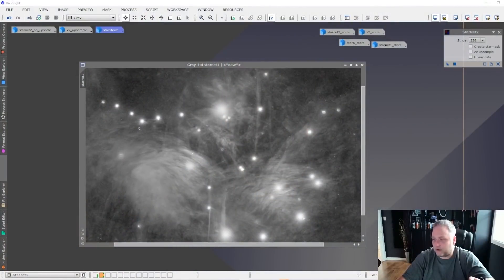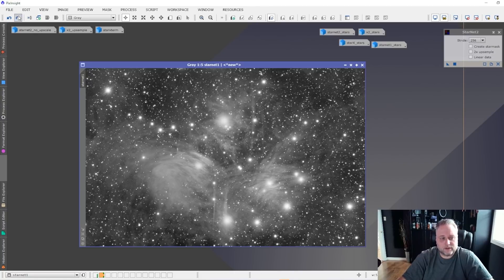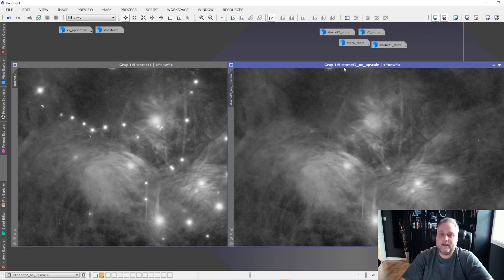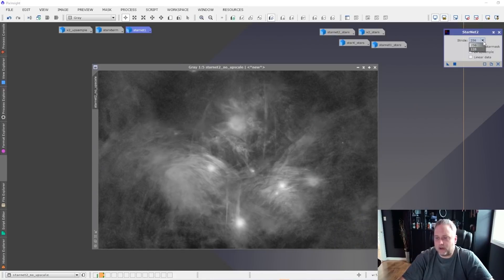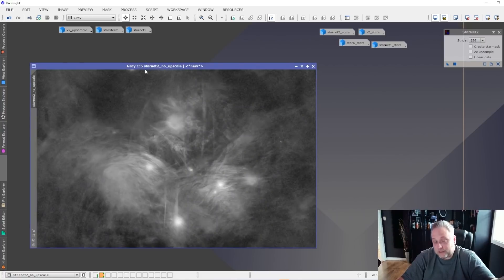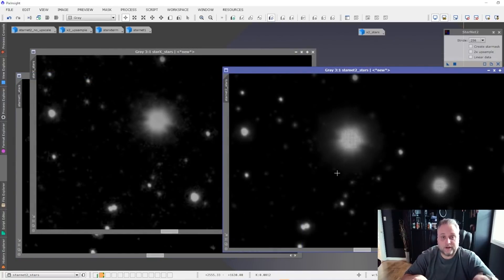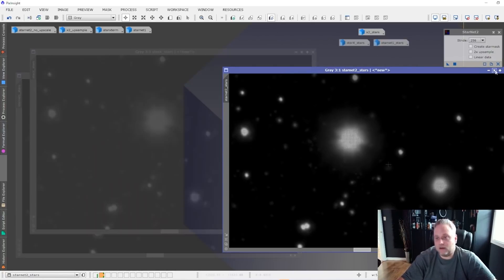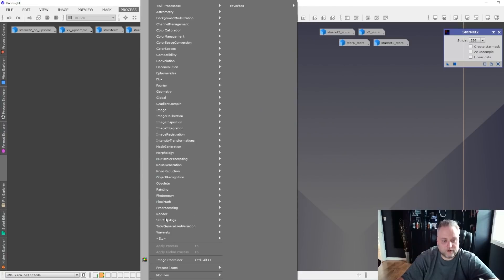Starnet 2 for Pixinsight vs Star Xterminator. (How well does it work?)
Starnet Ver 2 for PixInsight was available briefly before being removed from Sourceforge due to non-compliance with open source terms. It looks like the dev has made it available now on his own website now which is

Starnet helps you remove the stars from your astrophotography images. In this video I walk you through how I installed Starnet ver 2 and look at how well it performs compared to Starnet Ver 1 and also StarXterminator.

New to Pixinsight image processing? 3-hour complete lesson from start to finish!